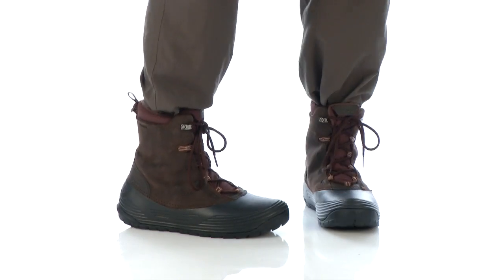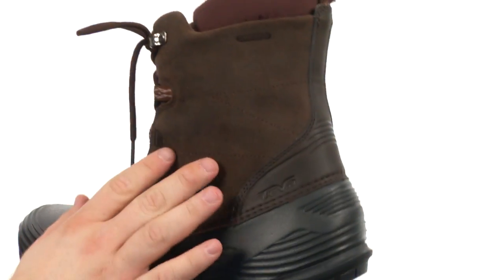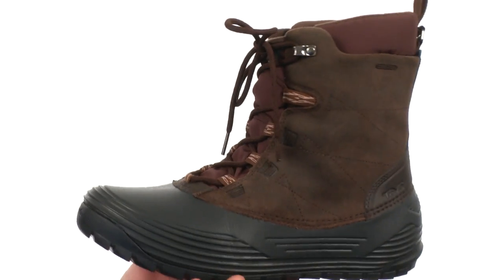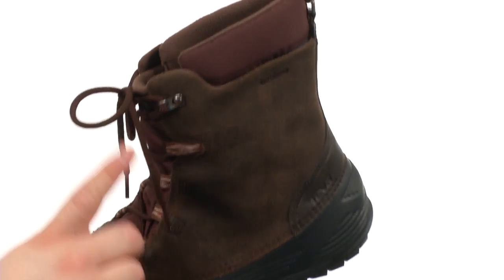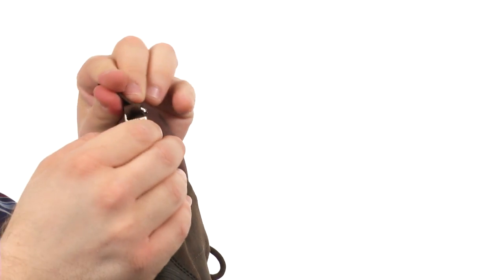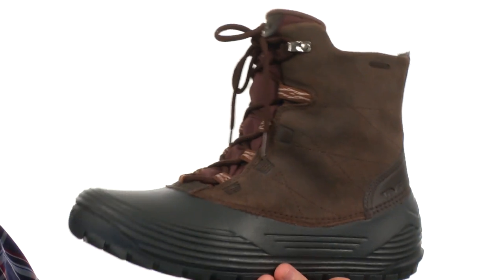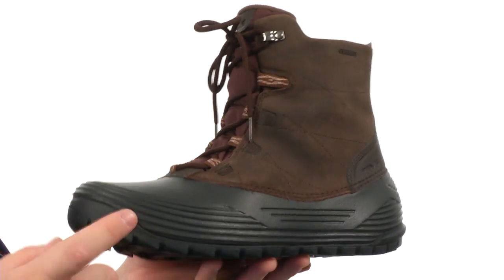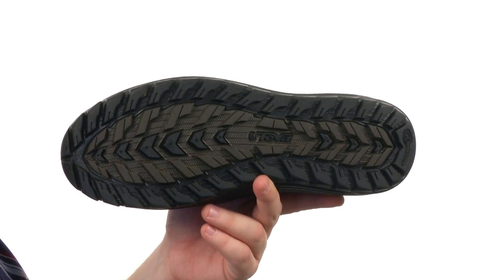Teva Highline WP SKU:8336512